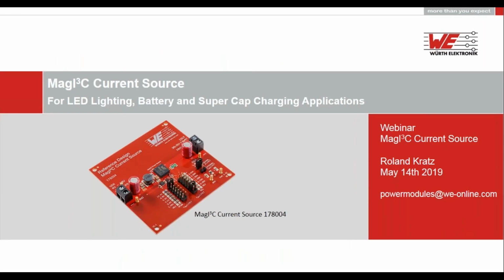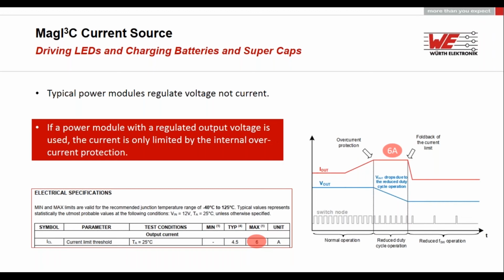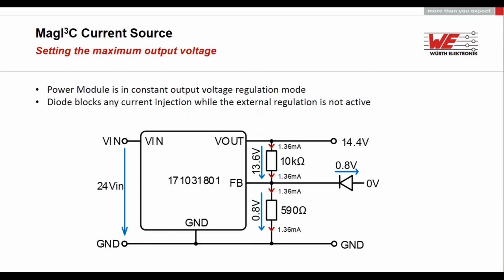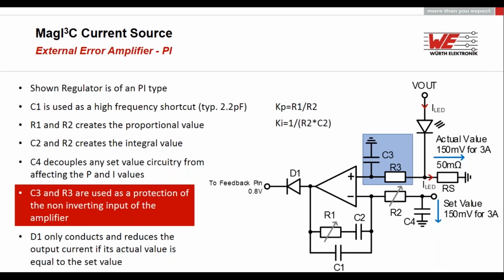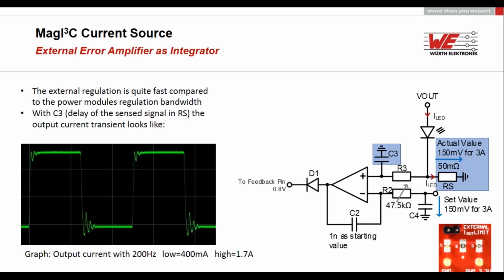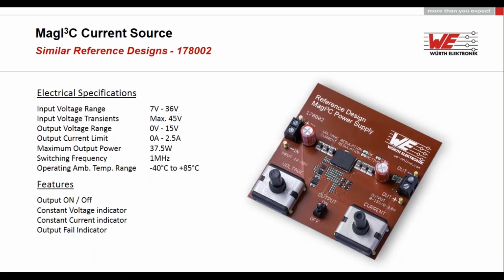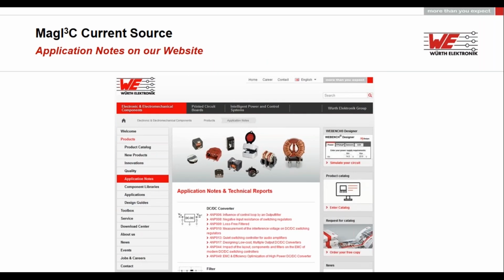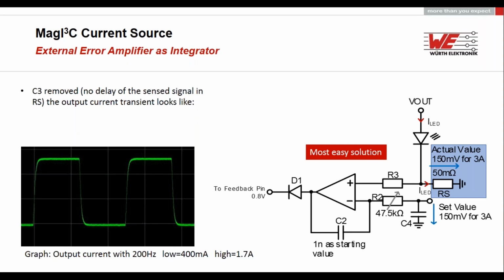Würth Elektronik Webinar: Use of MagI3C power modules as adjustable constant current sources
In the basic circuit, the MagI3C VDRM Power Modules deliver an adjustable, constant output voltage. However, applications such as LED lighting, Super Caps and battery charging require a constant current source. With a simple additional circuit, the modules can be converted into such an adjustable constant current source with adjustable maximum voltage.

In this webinar we will explain this conversion in detail on the basis of the reference design 178004 – MagI3C Current Source and invite you to learn more about it.